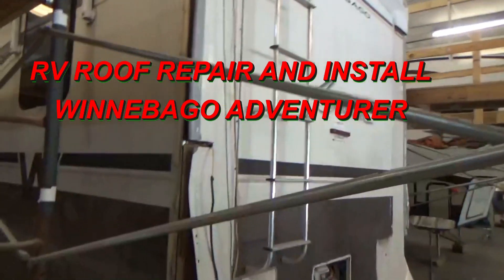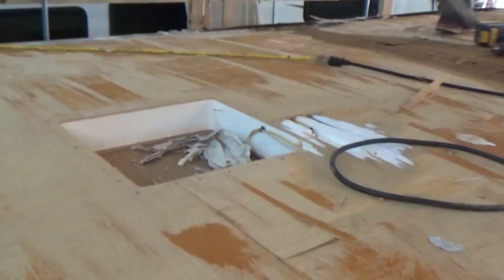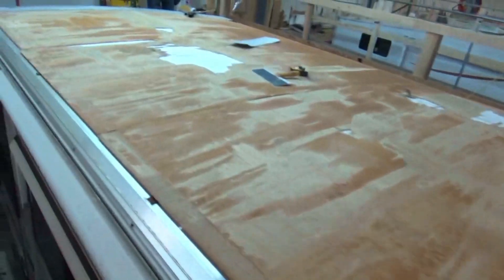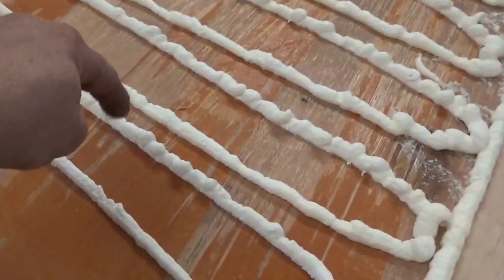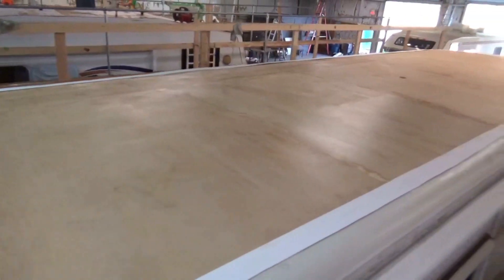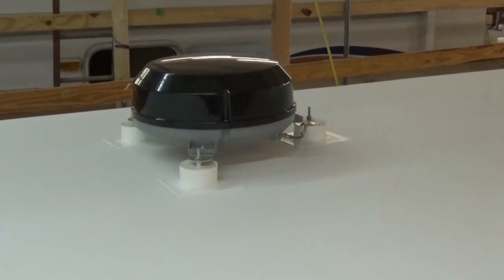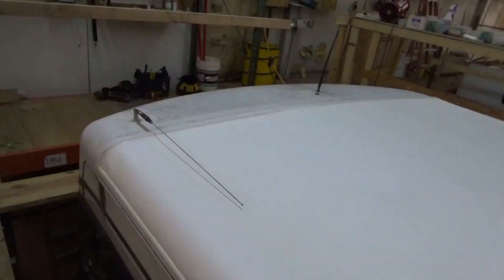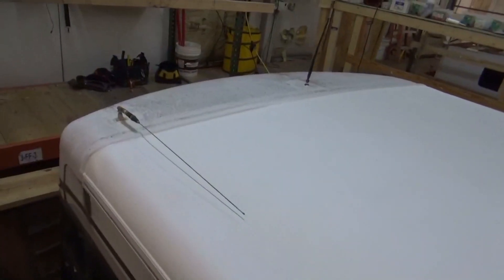RV ROOF REPLACEMENT ON WINNEABAGO